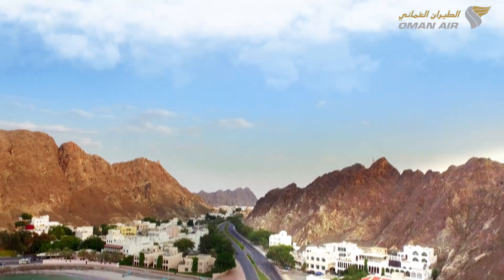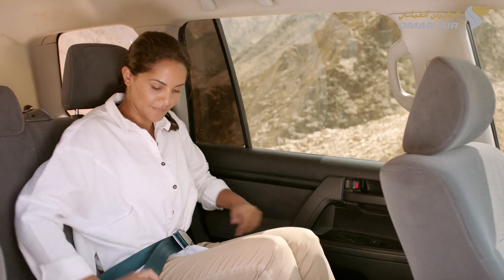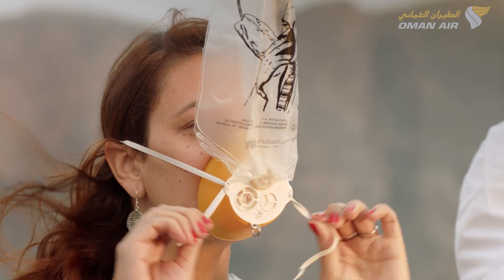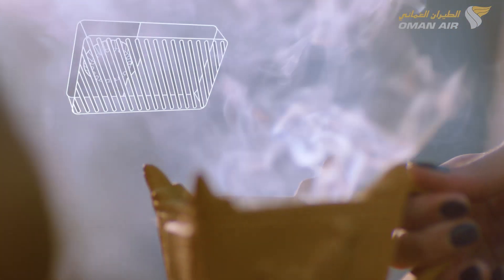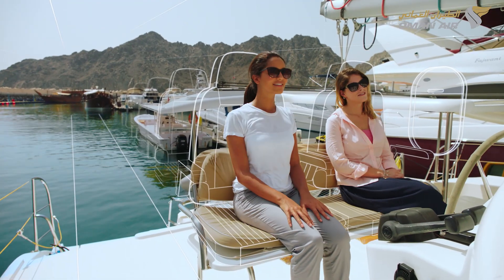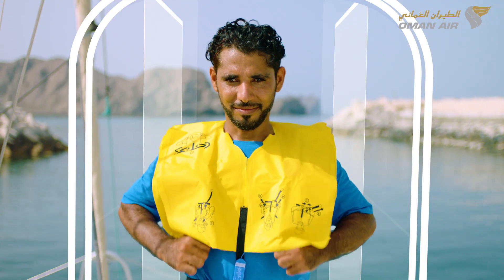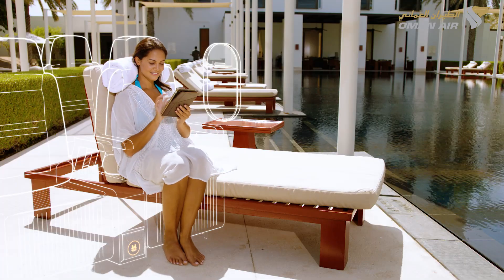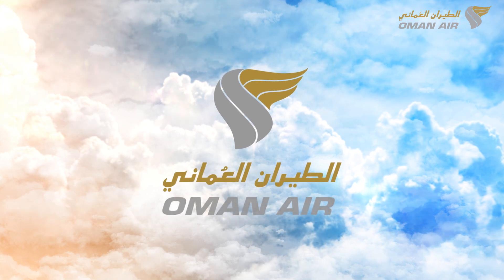Oman Air Safety Video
Checkout the extended version of our new safety video launching tomorrow in celebration of our beautiful country. Our new safety video will be launched tomorrow in honor of our first flight to Guangzhou.
We will be progressively rolling the video across the entire fleet in the coming weeks.